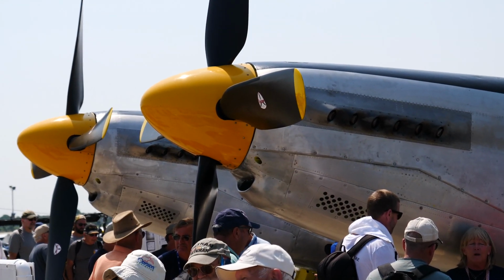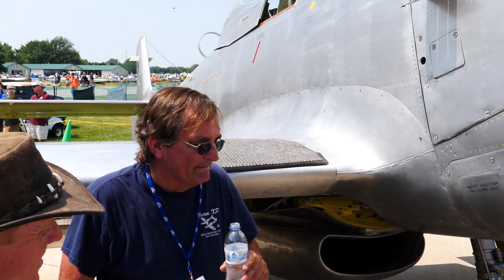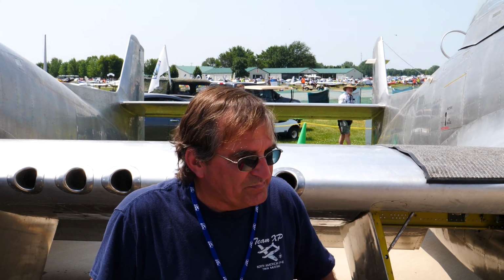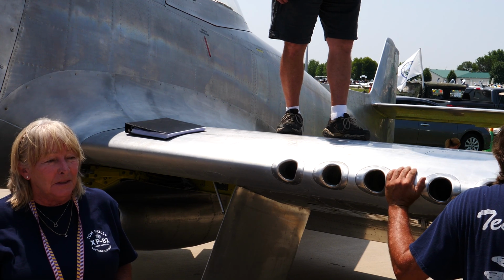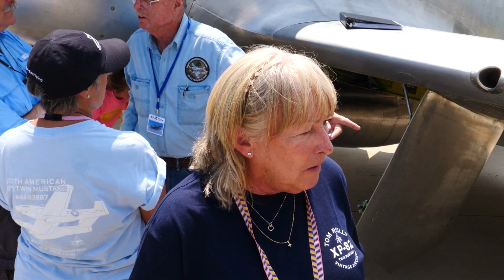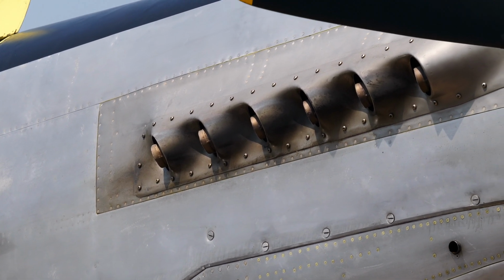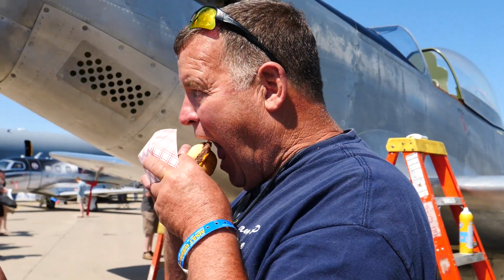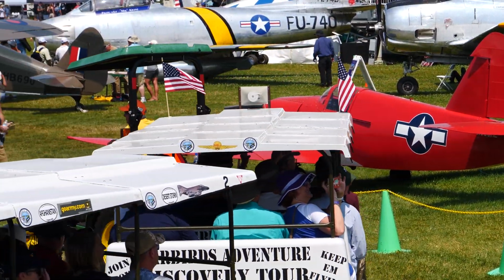XP-82 Twin Mustang Q&A Session at EAA Oshkosh Airventure 2019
Filmed with a Panasonic GH5 camera Lots of info about the first twin mustang ever produced.  These were based on the highly successful North
American P-51 Mustang which were built as long range interceptors at the end of WWII and served in the Korean war.  This plane flew on Wednesday and did a flyby which I managerd to catch on video. It also flew in formation with a B29 as it was designed to do back in 1945 in the pacific theater of WWII against Japan.  I’m told it will fly again on Saturday and I will gather more footage of it.

Filmed with a Panasonic GH5S and a Zhiyun Crane 2 Gimbal